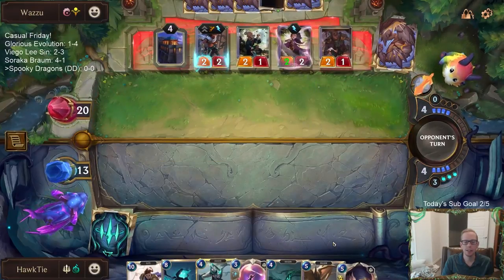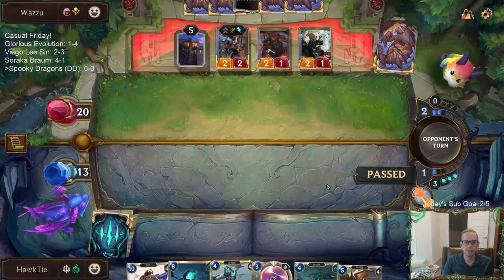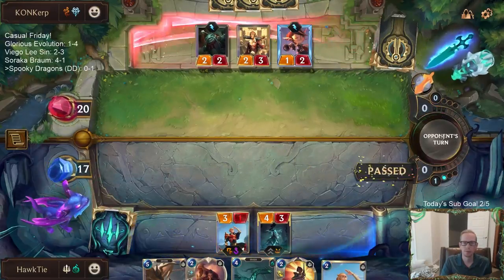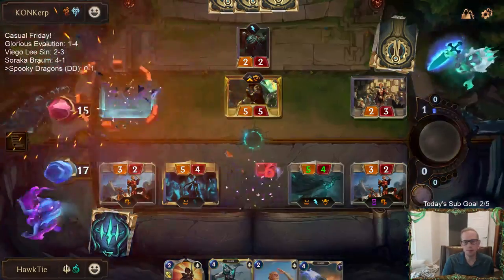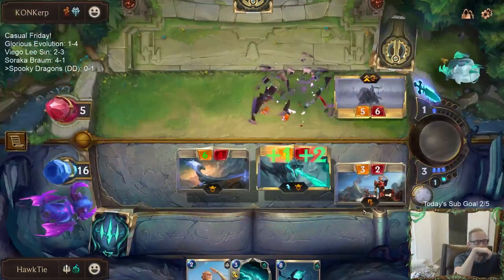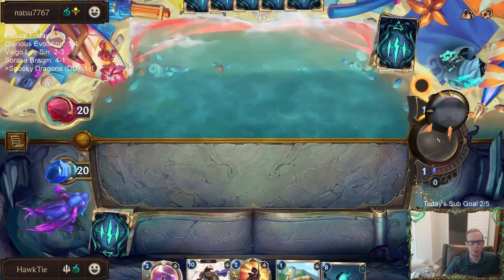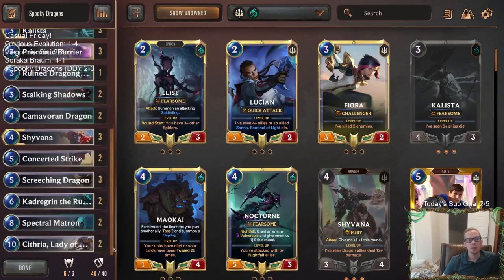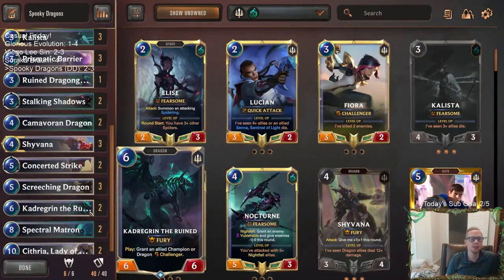Spooky Dragons: So spooky can't even see 'em | Legends of Runeterra LoR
Legends of Runeterra Ranked deck: Spooky Dragons
Code:
CECACBAABYCQGAAFAYEAWDQBAECR4AIBAAQAMAIBAANACAYFAQAQIBI4AEBAAAICAQAAKEABAECSYAQBAQCRKAIEAAKA
Champions: Kalista, Shyvana
Regions: Demacia, Shadow Isles

Intro 0:00
Match 1 v. Akshan Sivir 3:02
Match 2 v. Sejuani Gangplank 7:11
Match 3 v. Viego Nasus 13:15
Match 4 v. Thralls 18:38
Match 5 v. Akshan Lee Sin 22:18
Conclusion 27:38